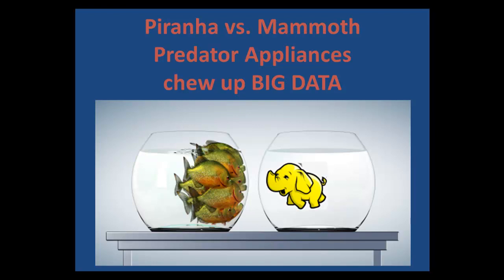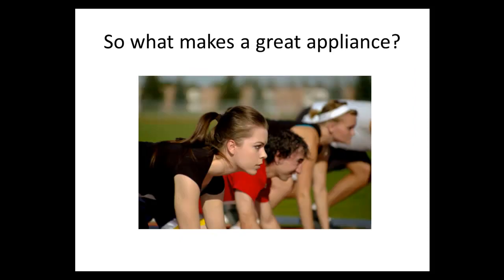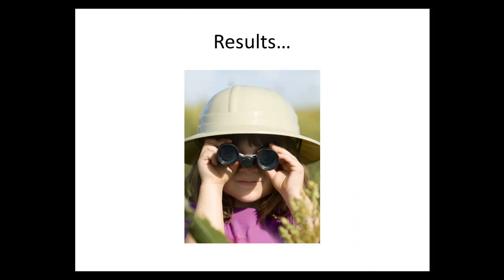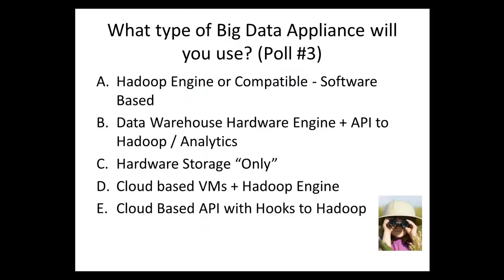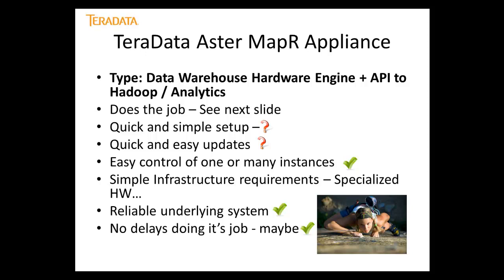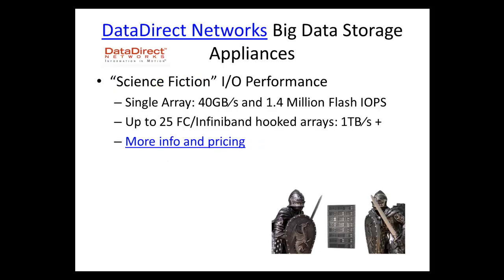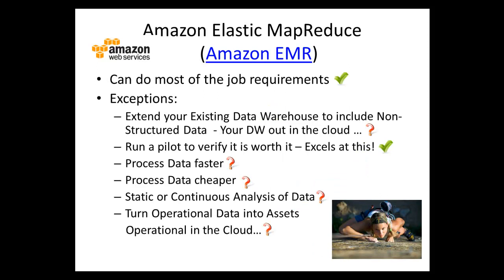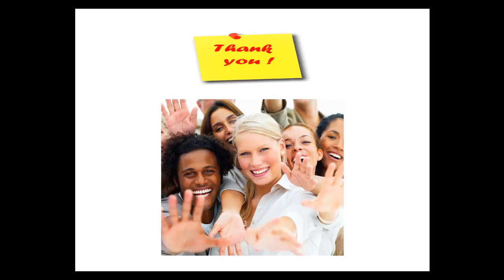Piranha vs. Mammoth - Predator Appliances that chew up Big Data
Big Data Appliances Review - Piranha vs. Mammoth -
Predator Appliances that chew up Big Data

If you also got the Big Data itch, here is something to ease the pain :-)
Answers to this questions will be available soon (more info in the attached link)

The Blog Post with LinkedIN Poll Results on the IT Professional MasterMind Blog:

What's is it all about:

Which Big Data Appliance should YOU use?
Appliances are Small and Quick, Right?
Revealing the 6 Types of Big Data Appliances
Uncovering the Main Players
Challenges, Pitfalls, and Winning the Big Data Game
Where is all this leading YOU to?